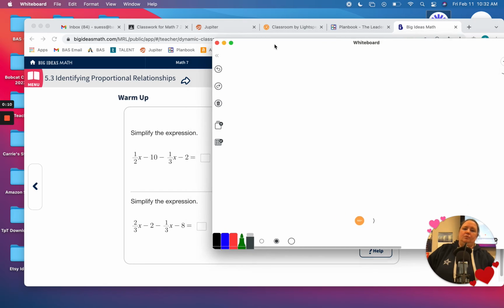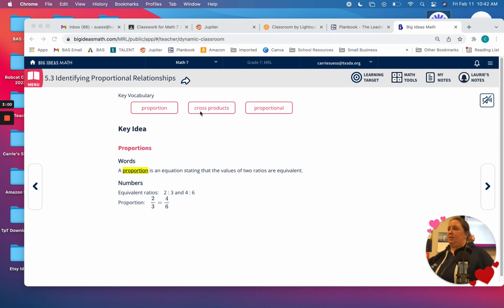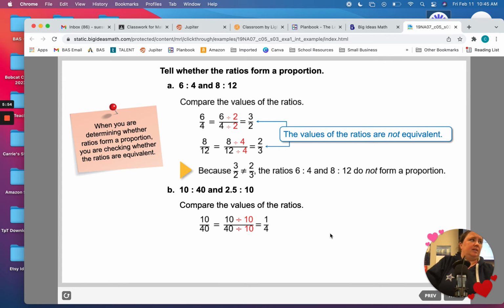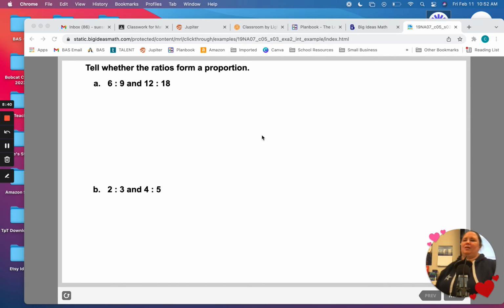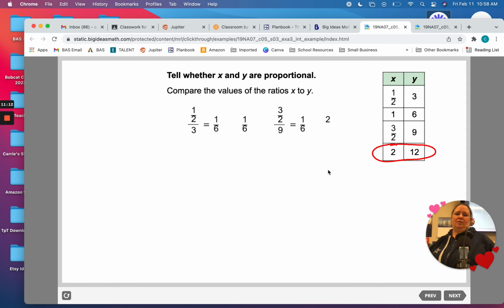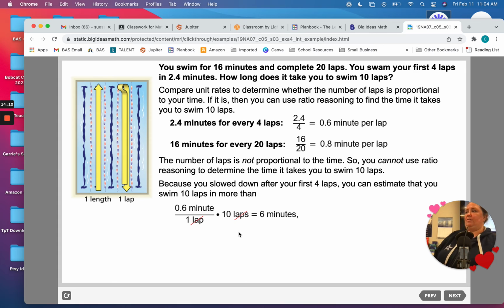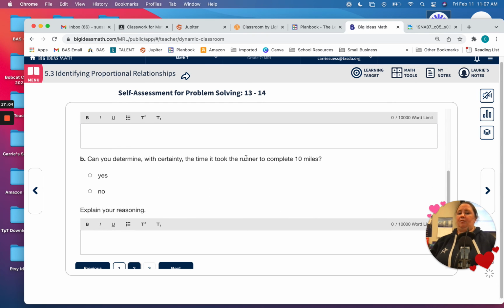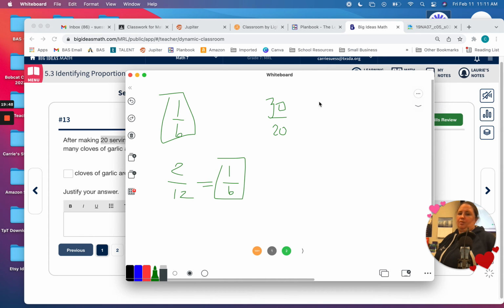M7 L5.3 Identifying Proportional Relationships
Identifying Proportional Relationships